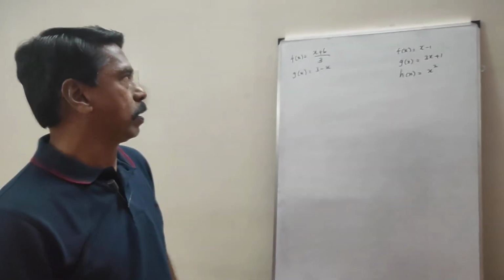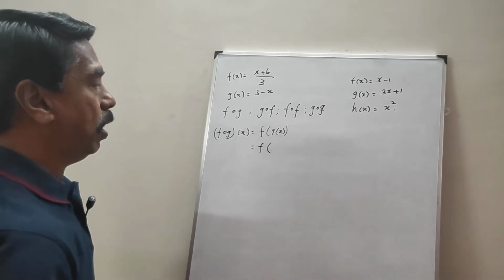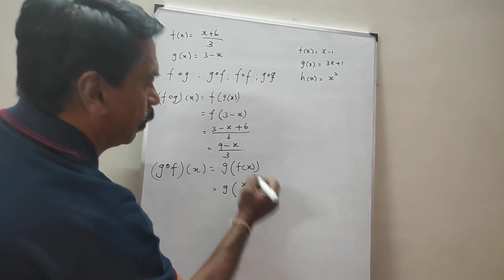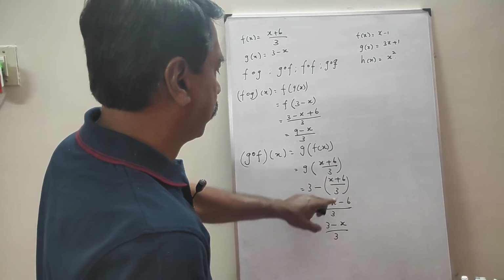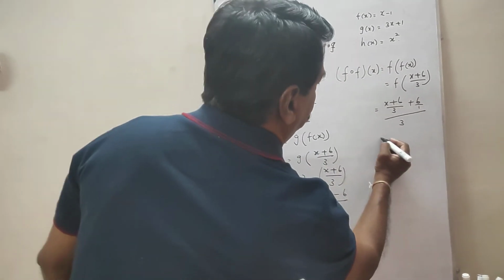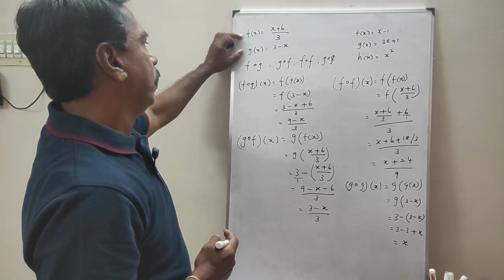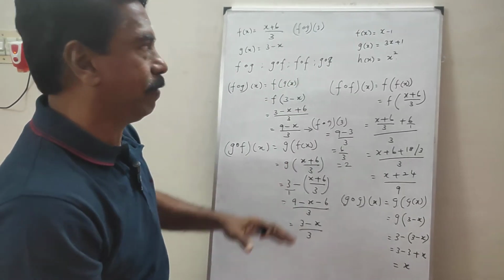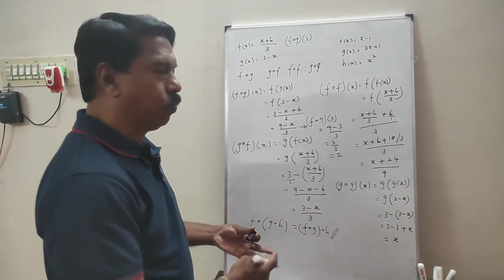Composition of functions part II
When f and g are given we can find f•g,   g•f,  f•f   g•g.  f•f•f.  f•g(4)